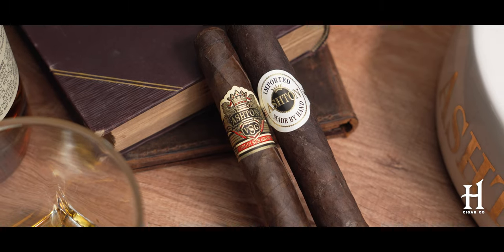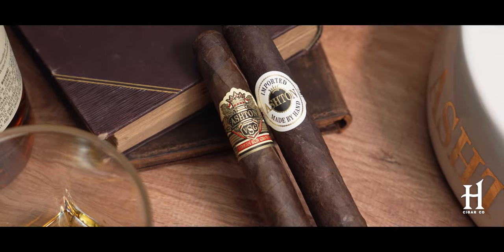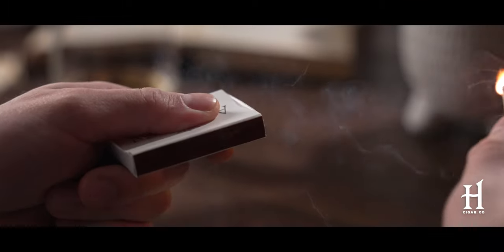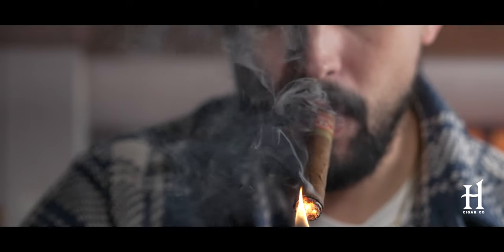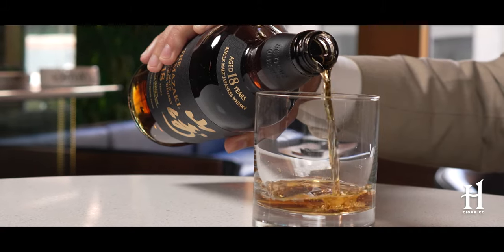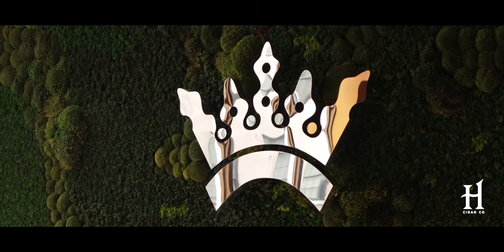Top Cigar Misconceptions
It's time to unwrap the TRUTH! With all the misinformation and dated opinions out there, it's time for the Holt's crew to set the record straight.

In this video, Mazz and Faccia talk about the biggest myths and misconceptions in the cigar world.

Are there any cigar myths or misconceptions we missed? Show us your cigar expertise in the comments! As always, we love hearing from you!